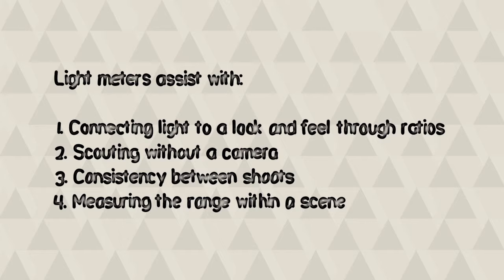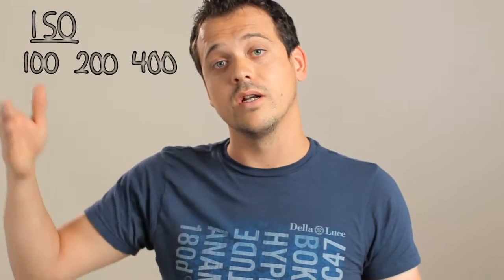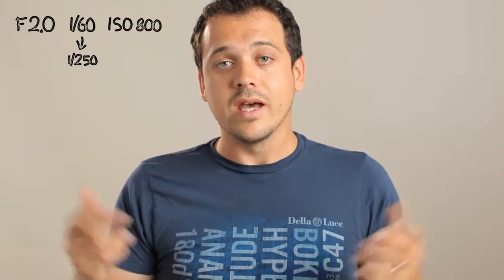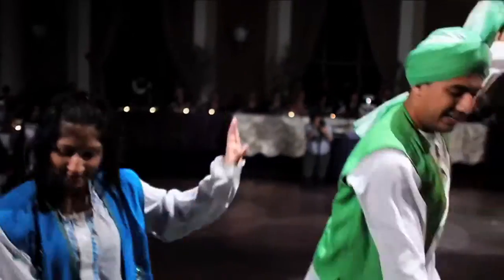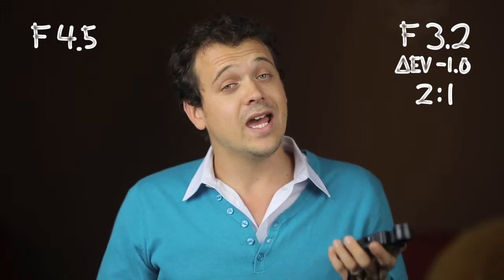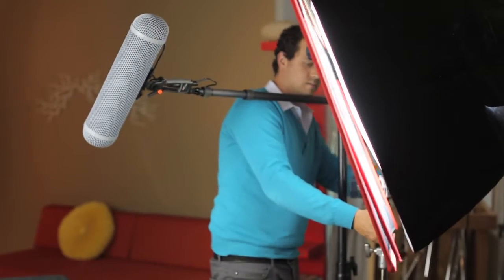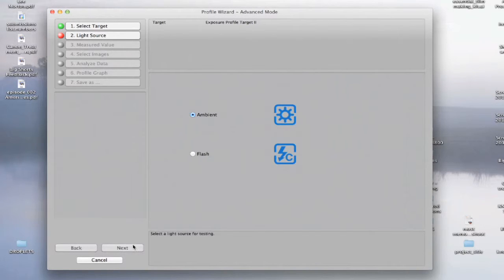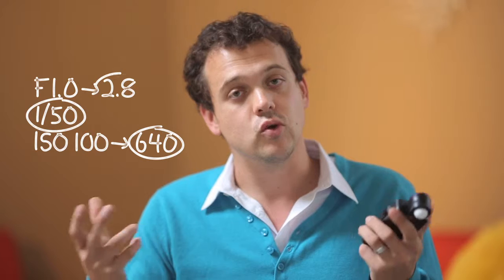Mastering the Basics of Light and Light Meters: Essential Filmmaking Tips | MuseStorytelling.com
Do you know how you can use light to tell deeper, more meaningful stories? Learning to embrace the use of a light meter can drastically improve your understanding of light and how it falls in any given space. Please visit this link to get innovative ideas related to storytelling

Understanding light, what a stop of light is, and how to work with a meter can drastically improve your speed and consistency as a shooter. More than that, they can add confidence to your decisions you make about light.

✅ Time stamp
0:19 Light Meter
0:37 Light Meters assist with
0:50 Understanding stop of light / light units
1:17 F-stops
1:26 ISO stops
1:33 shutter speed
1:55 Shooting in dimly lit situations
3:85 Light meters
4:13 Using the light meter
5:32 Advanced ways to use a light meter
6:30 lighting ratios
7:26 double net
9:46 DSLR mode on light meters
11:09 Using a light meter for scouting
13:21 using light meters to check balance of key light, hair light, and background

Stories have the power to change the world. Each story is a rallying cry—to unite, to empower, to heal. And we believe that everyone should have that power.

Muse is a structured storytelling process to help guide you in creating and clarifying your vision and bringing your stories to life. Muse was developed by the 5-time Emmy award-winning Stillmotion team.

Video Title: Mastering the Basics of Light and Light Meters: Essential Filmmaking Tips | MuseStoryTelling.com

This video is about Mastering the Basics of Light and Light Meters: Essential Filmmaking Tips. But It also covers the following topics:

Understanding Light In Filmmaking
Basics Of Lighting For Film
Essential Tips For Using Light Meters

👉 Filmmaking Tips: What to do when an interview subject keeps saying "um" or "but" - StoryStuck Ep. 4

✅  About Muse Storytelling.

Muse Storytelling was founded on the idea that stories can change the world with clarity and intent. Stories start movements. They shift cultures. They change lives.

Muse crafts films for innovative companies that are emotionally moving and compel their audience to act. We’ve done work for brands such as AT&T, Canon, NFL, CBS, United Nations, TEDx, and Toyota.